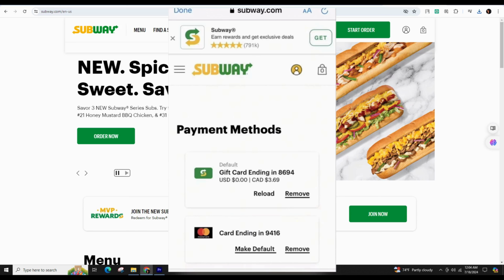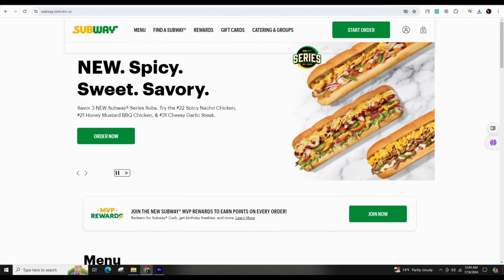How to Put Promo codes in Subway App 2024 | Redeem Your Subway Offers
Ready to redeem your Subway offers using promo codes in the Subway app in 2024? This guide provides step-by-step instructions on how to enter promo codes in the Subway app. Follow this straightforward process to enjoy discounts on your Subway orders.

In this tutorial:
0:00 - Introduction
0:15 - How to Put Promo Codes in Subway App 2024 | Redeem Your Subway Offers

Learn how to effortlessly enter and redeem promo codes in the Subway app in 2024 with this straightforward guide. This video covers the entire process, ensuring you can apply your promo codes and enjoy savings on your Subway purchases.

Redeem your Subway offers with ease by following this guide in 2024!